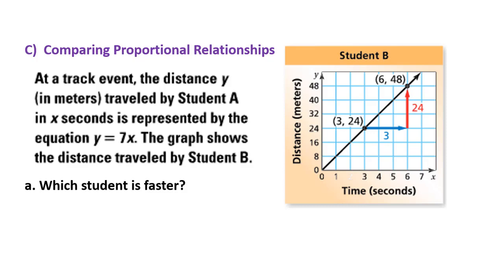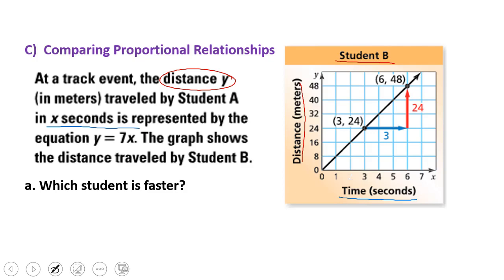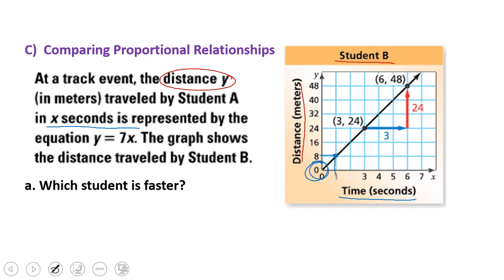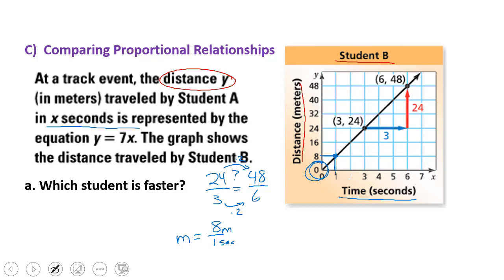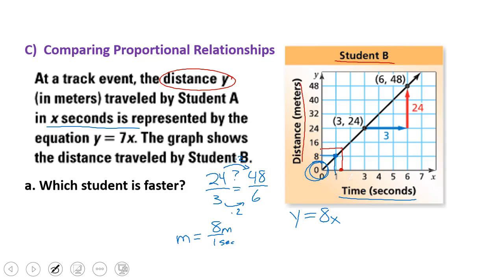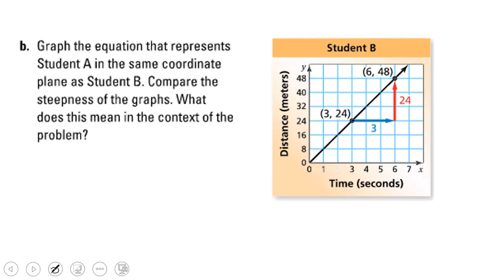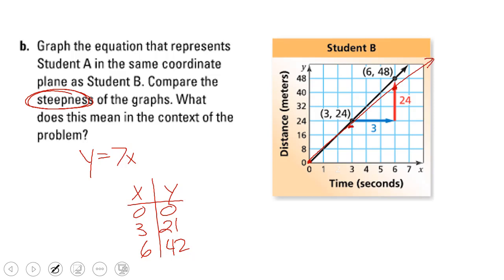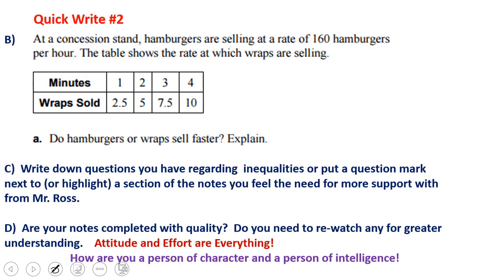L13 3 Graph Proportional Relationships video 2